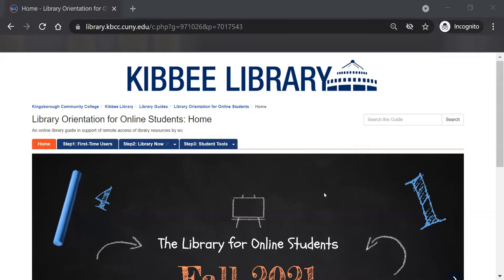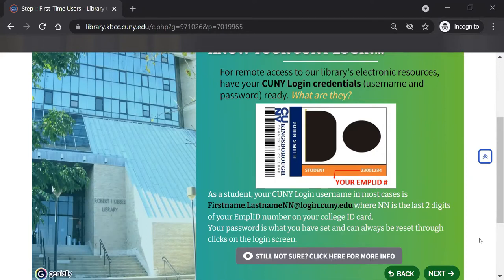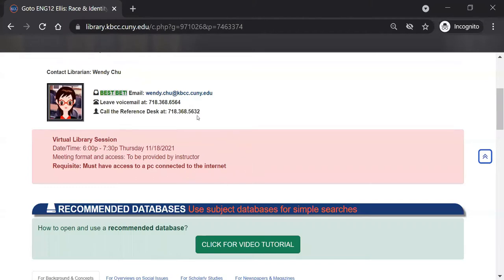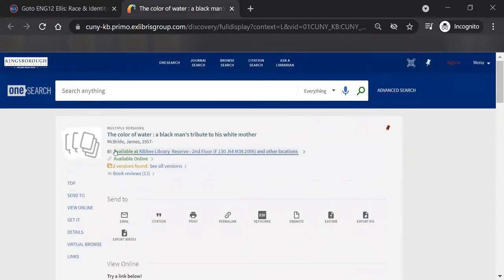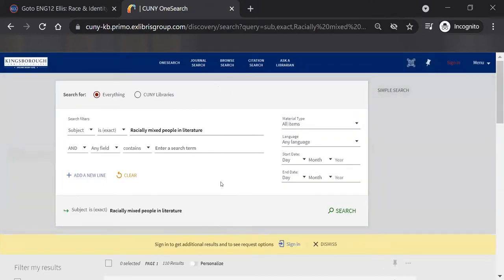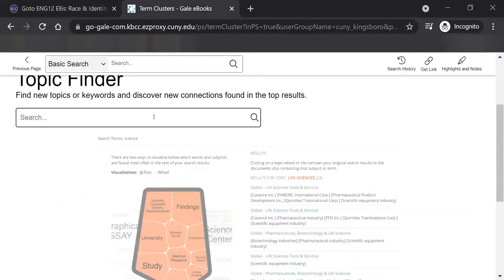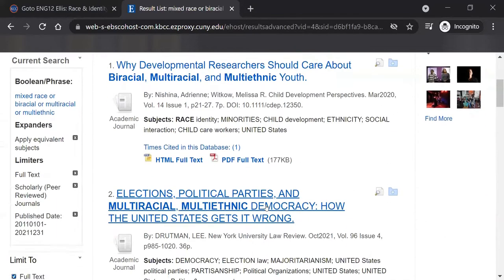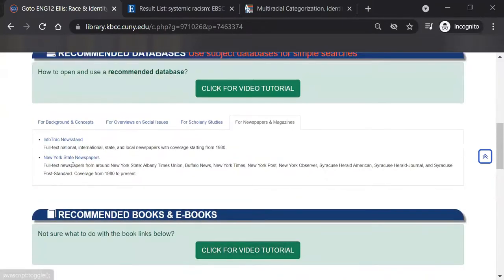Prof. Ellis ENG12 Spring 2021 library sessio - 11/18/21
Library orientation for students in Prof. Ellis's ENG12 Spring 2021